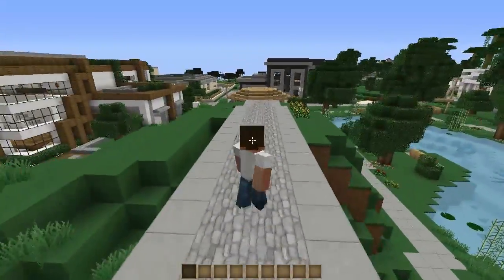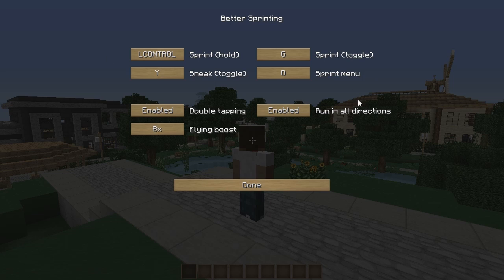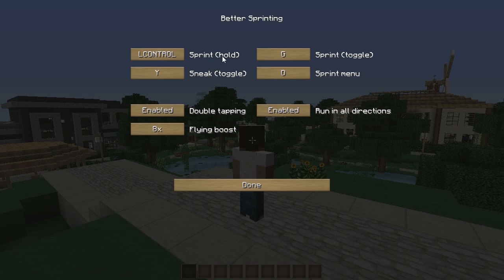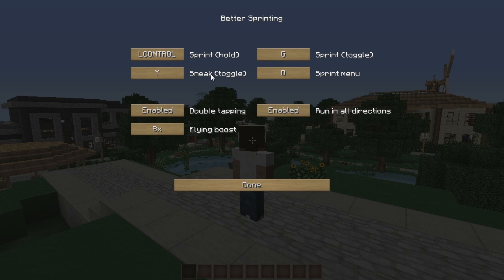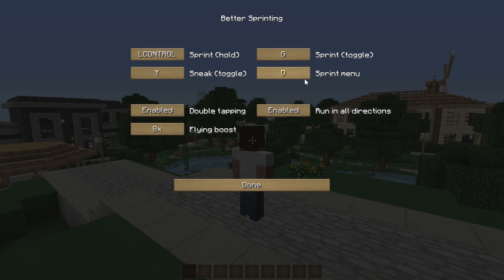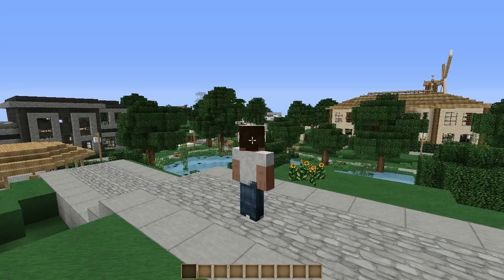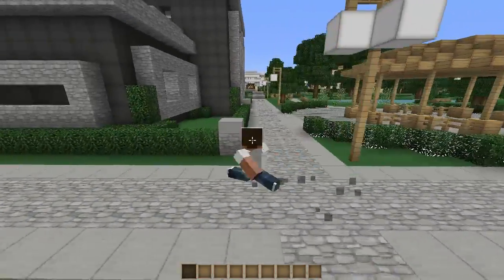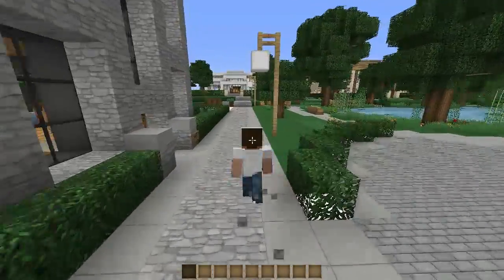Minecraft Mod - Better Sprinting Mod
KaoshKraft.mcdl.eu

Live Stream Saturday Starts between 8 or 10pm GMT

Texture Pack Link on my Channel

Outro: Stephen Swartz - Bullet Train Ft. Joni Fatora